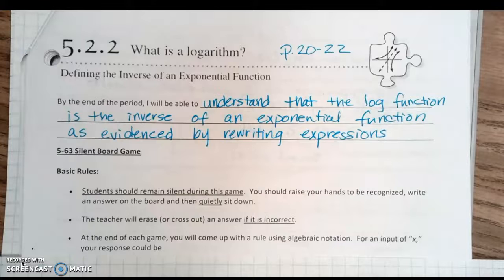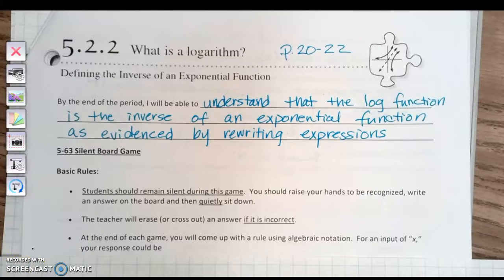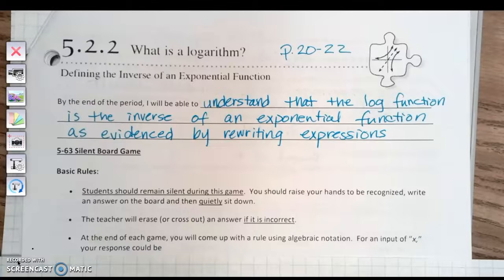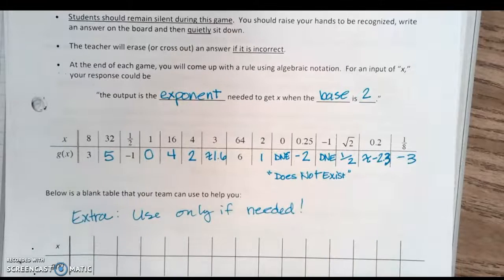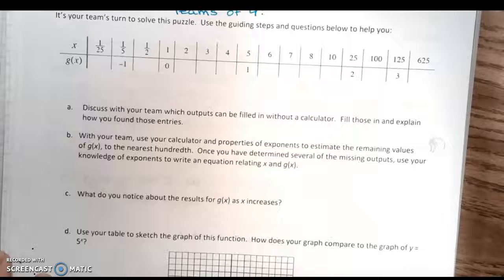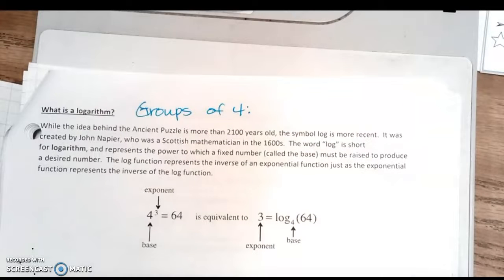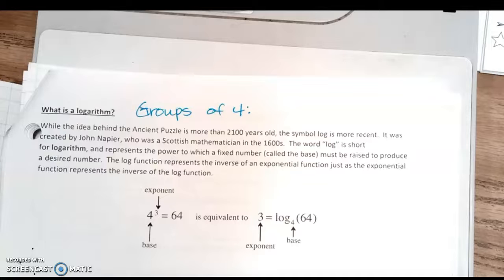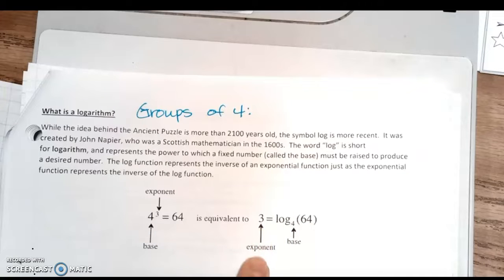IM3 5.2.2 What is a logarithm?